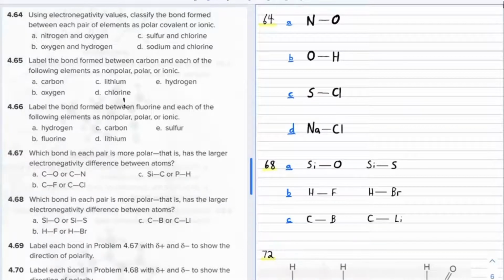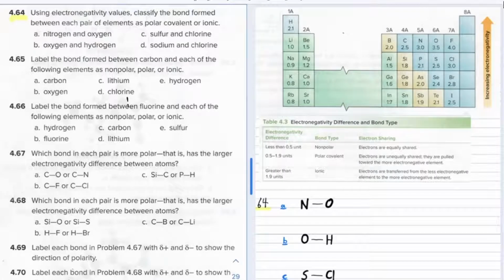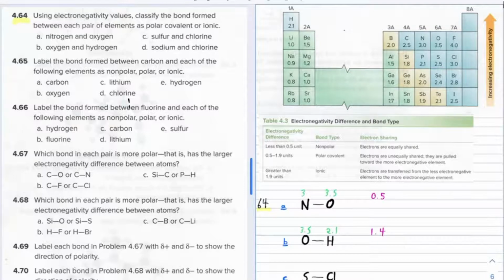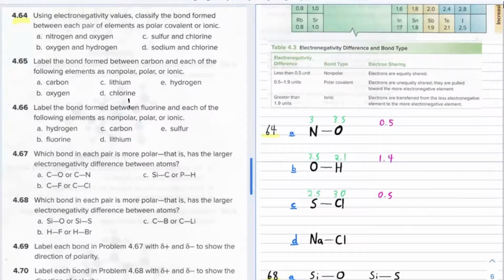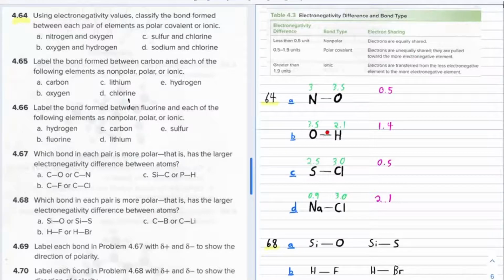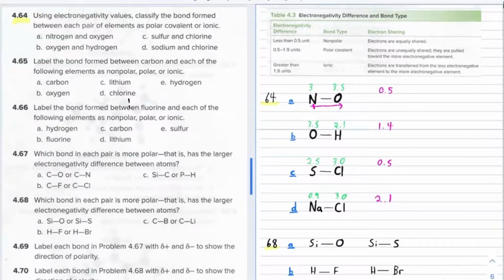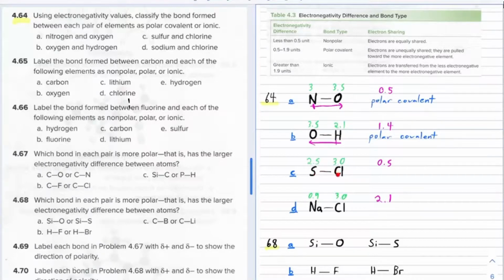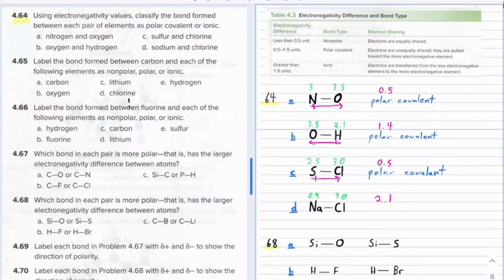Ch 4: 64 (BIOC 141)